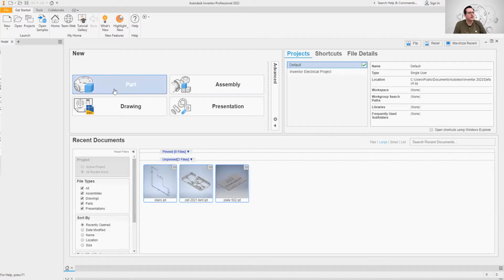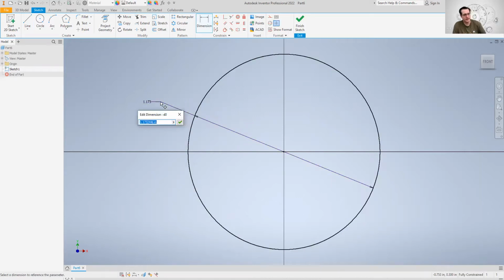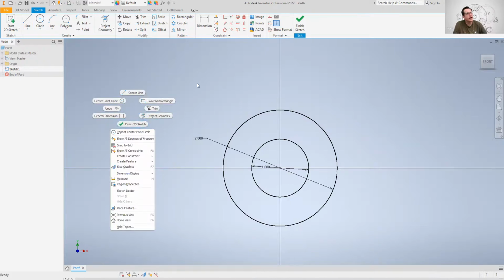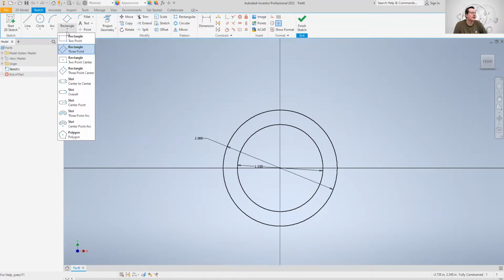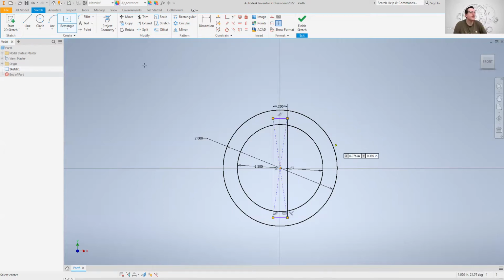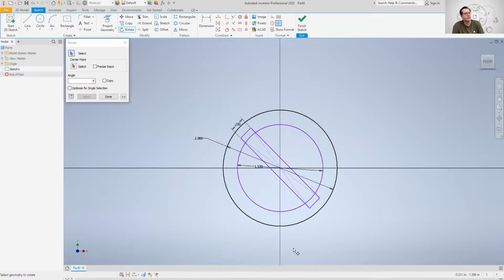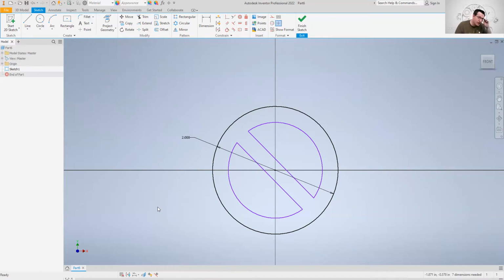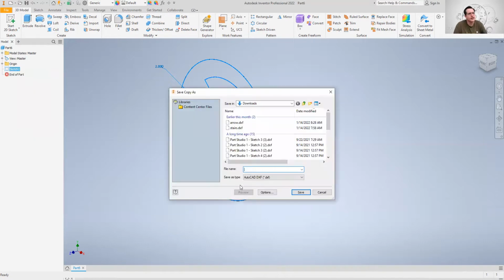Inventor intro No circle